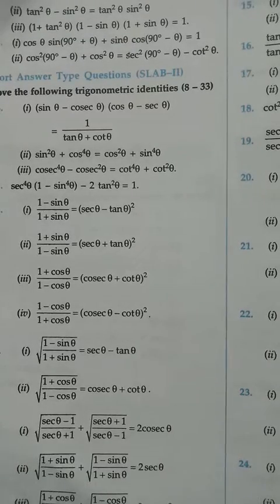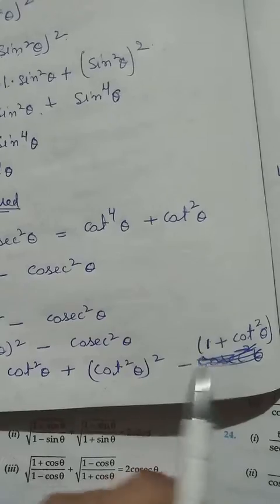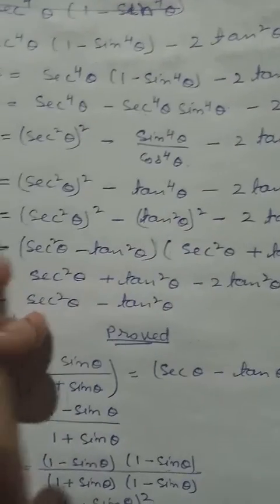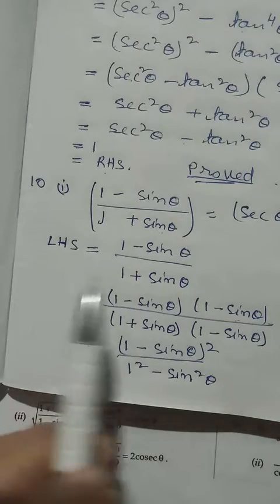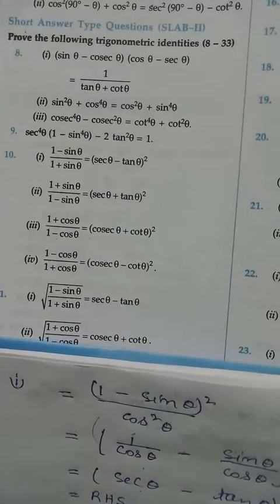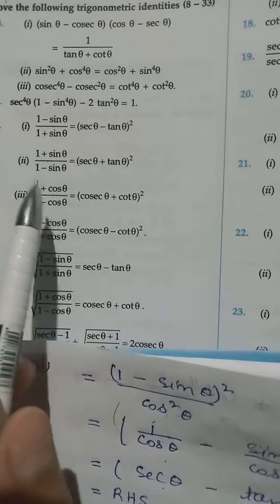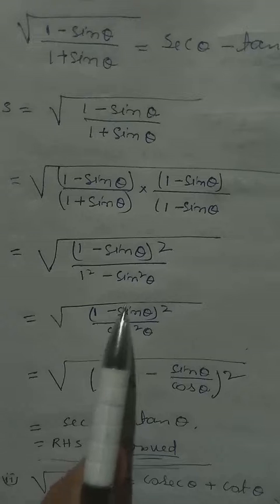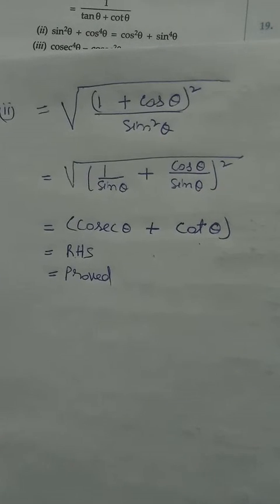class X maths ex 8 d trigonometry Q 8 iii upto 11 ii proving trigonometric ratios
application of trigonometric ratios and identities. MBOSE text book Felishia Susngi.